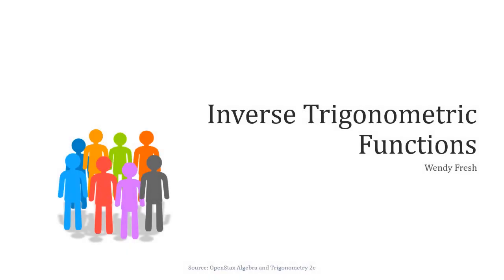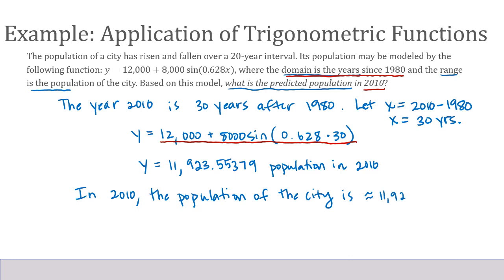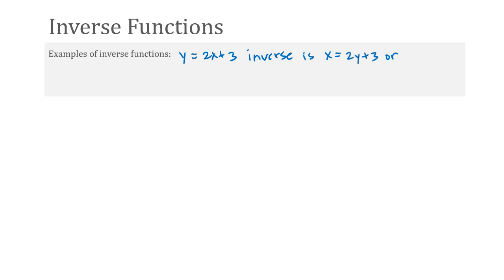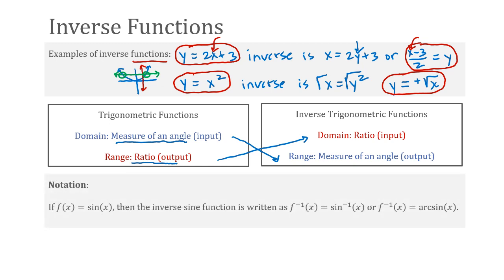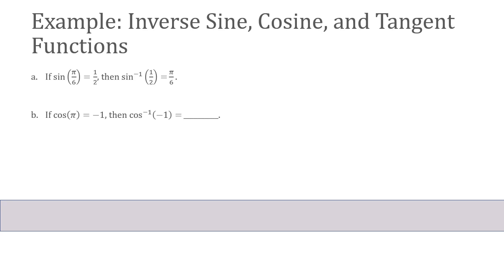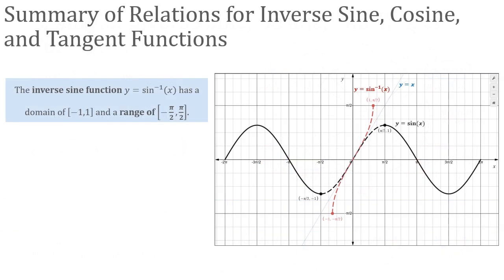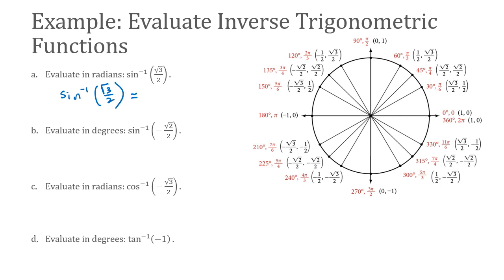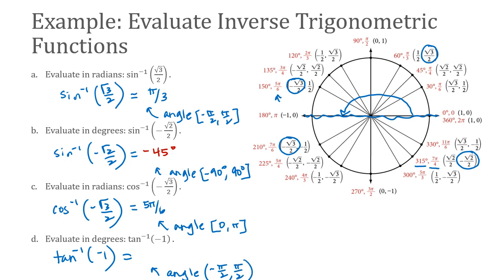Inverse Trigonometric Functions (8.3 Algebra/Trig 2e OpenStax)